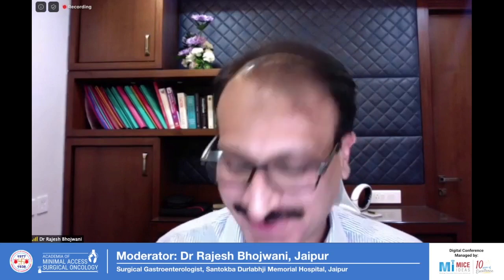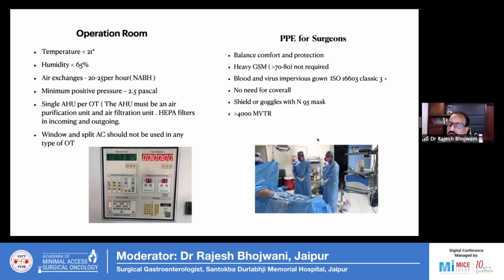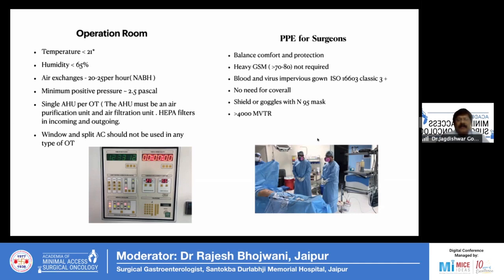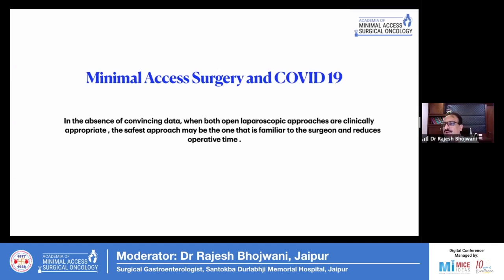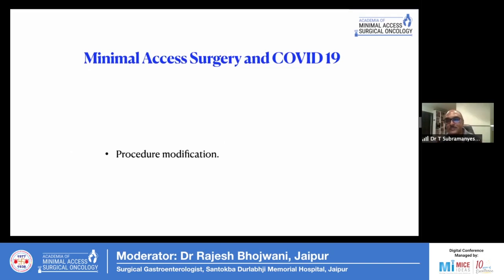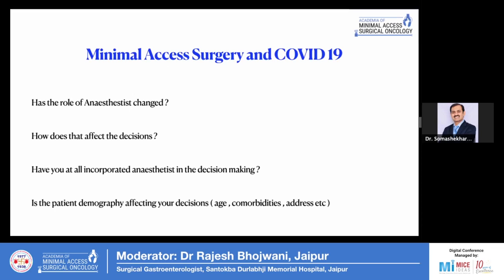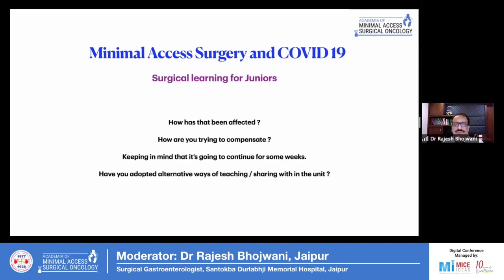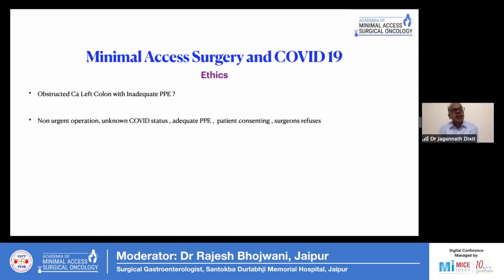Part 4 -Treading the path of minimal access cancer surgery in the COVID era - Dr. Rajesh Bhojwani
IASO webinar & AMASO - 24 May 2020

Academia of Minimal Access Surgical Oncology involves presentation of Prof. M Vijay Kumar, Mangalore on Triaging in Cancer Surgery and Dr Somashekhar S P, Bengaluru discusses about Minimal Access Cancer Surgery in Covid Times followed by Panel Discussion of Dr Rajesh Bhojwani, Jaipur